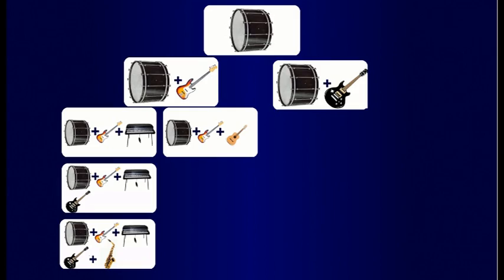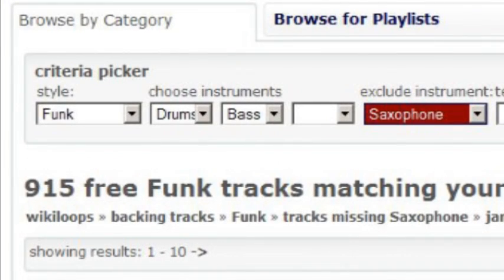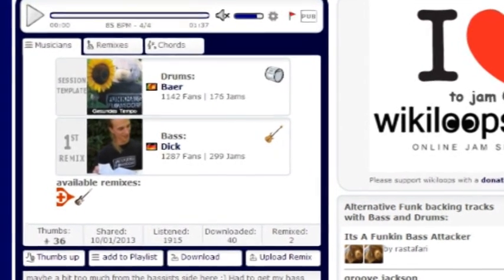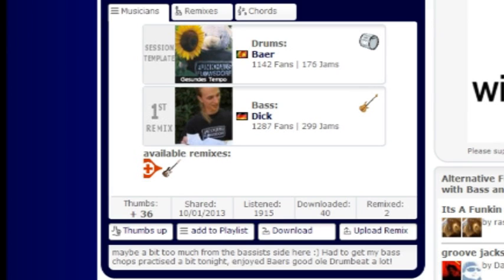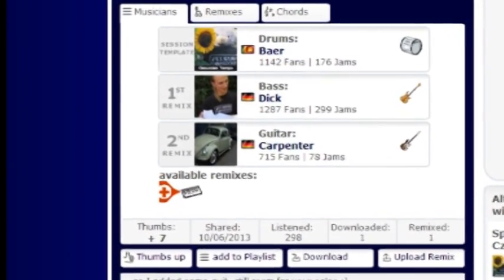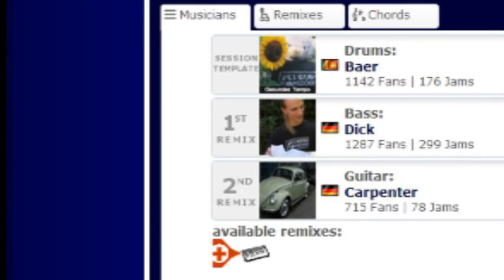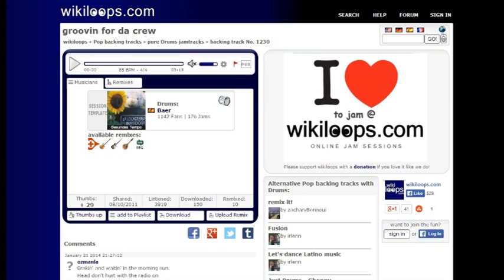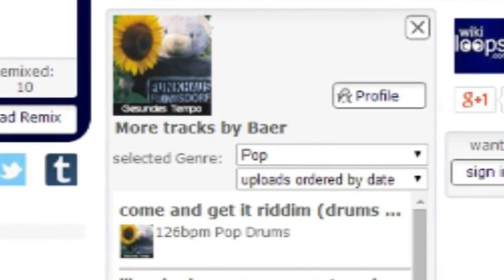wikiloops tutorial I: Introduction to the jam session wiki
- an international wiki project offering online music collaborations and practise backings at the same time.

If you enjoyed this tutorial and the wikiloops project, please support wikiloops and share it with people who love good music!